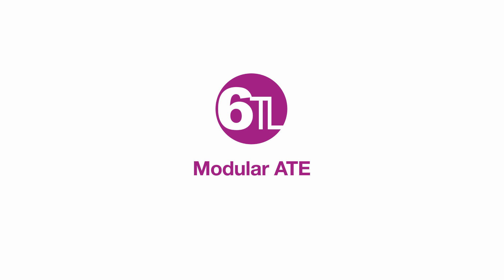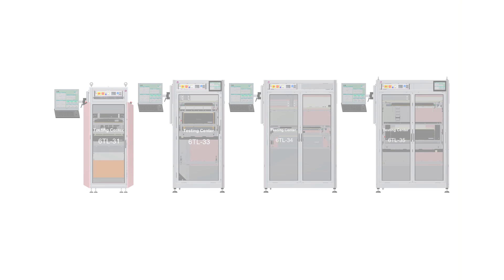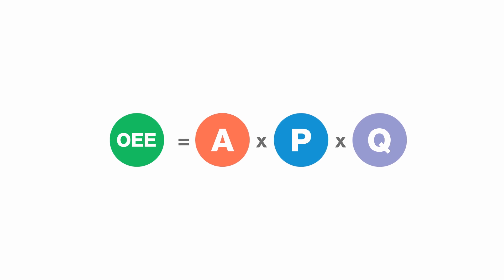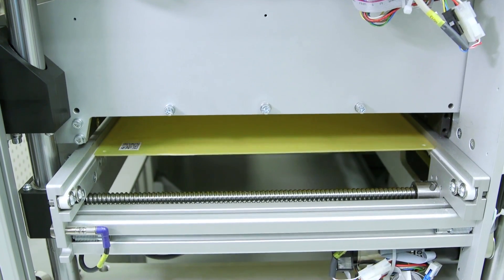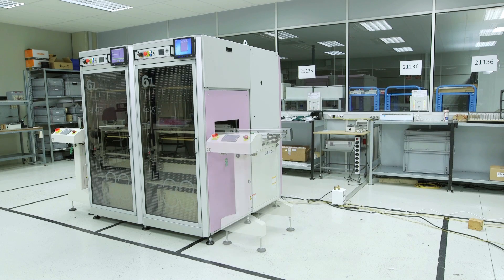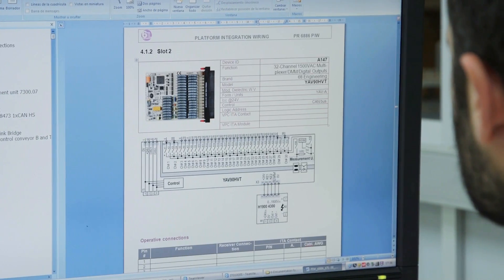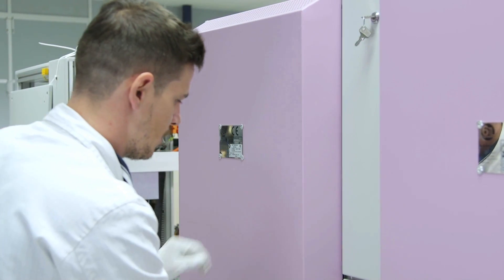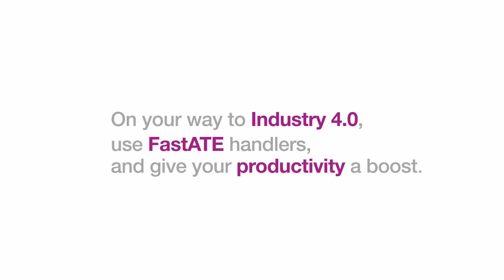6TL Fast ATE Test Handlers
Learn about the FastATE TestHandlers from 6TL, the Modular ATE manufacturer. You will understand how thanks to using our test handlers in your production line, the OEE will be improved automatically.